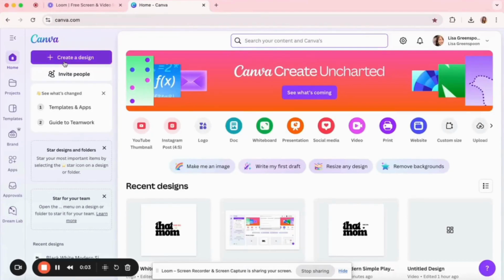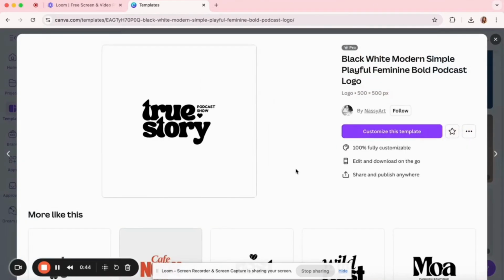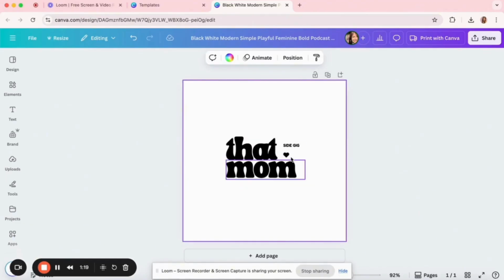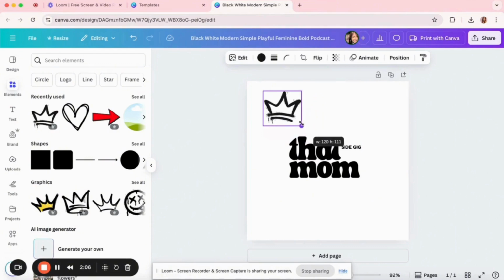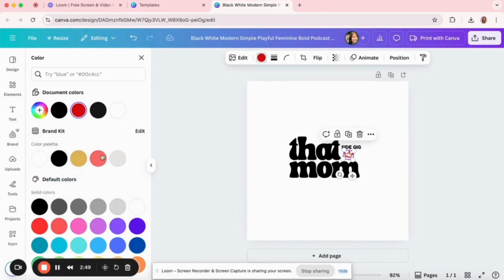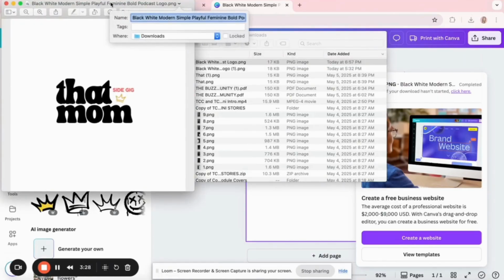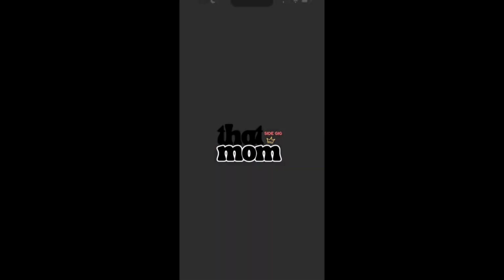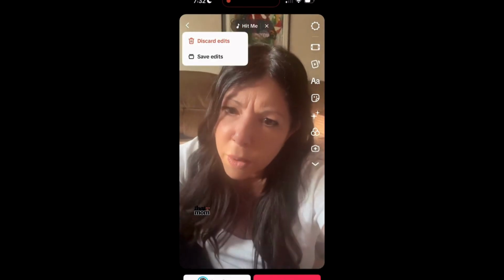Why you NEED a logo and how to create one in Canva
Having a logo isn't just about looking cute!
A logo says "I'm a brand!"
Followers recognize your content at a glance PLUS you're harder to clone and it's easier to verify your account if ever gets flagged or inpersonated.